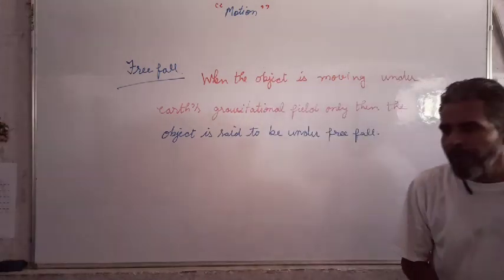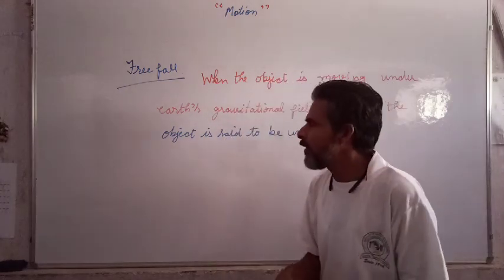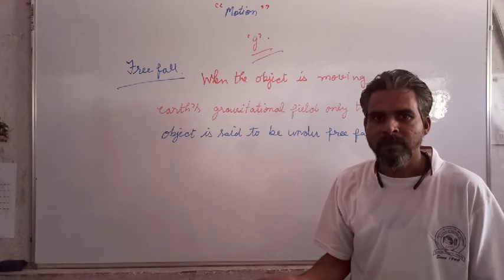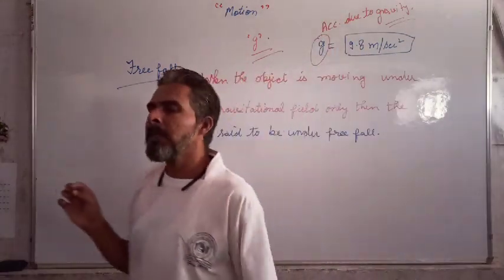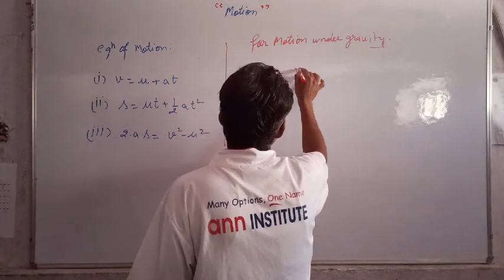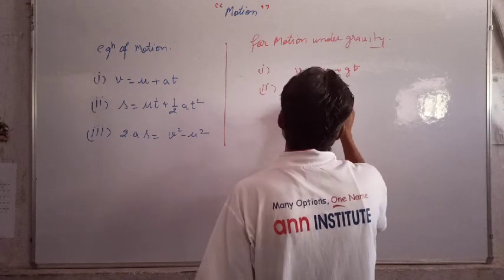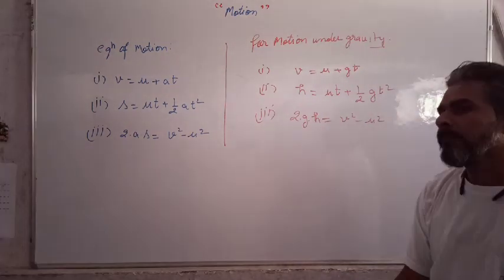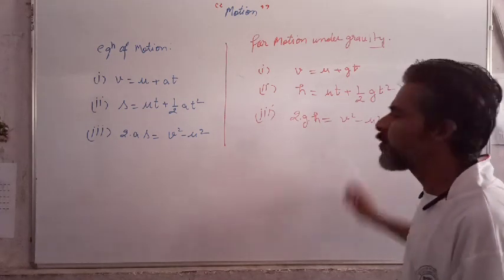Science - Motion IV